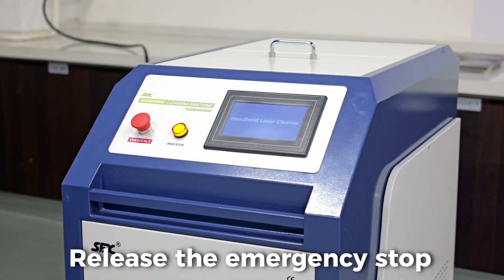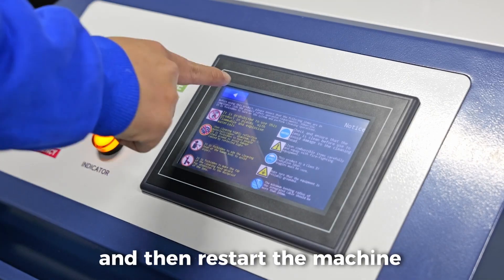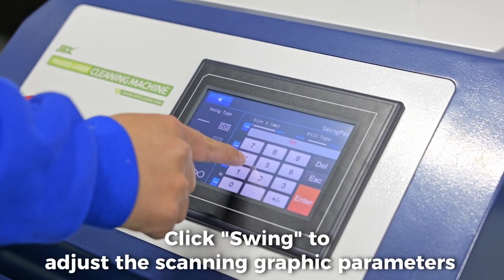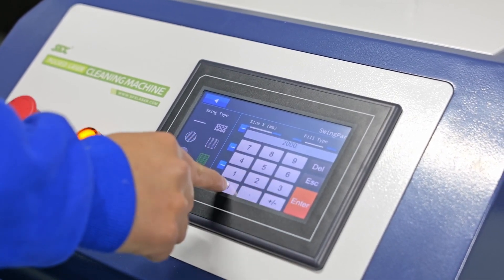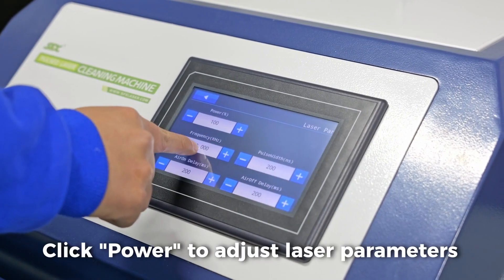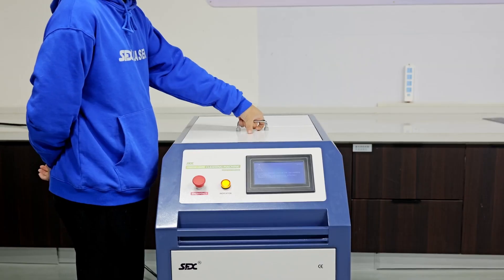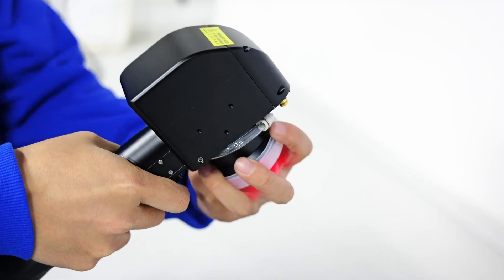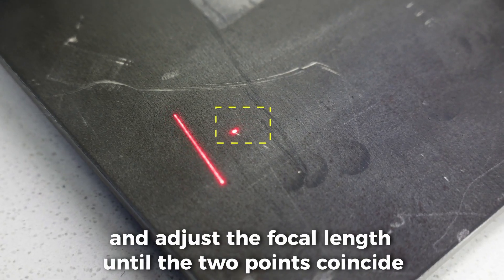500W pulsed Water cooling laser cleaning machine